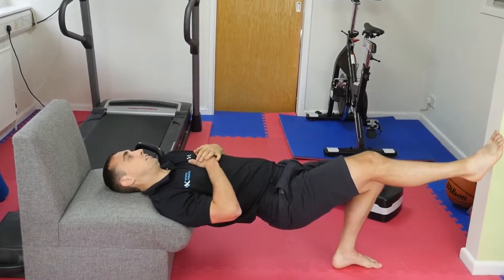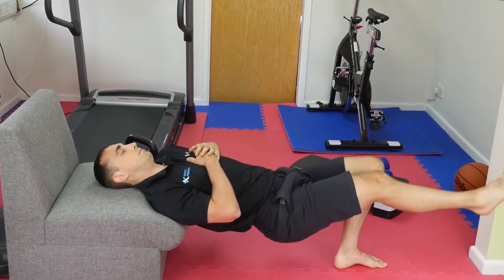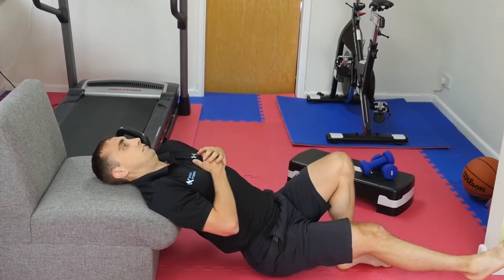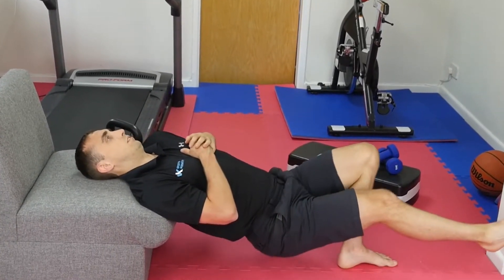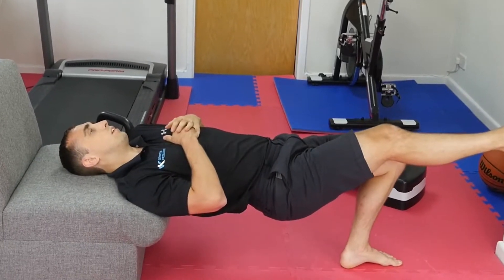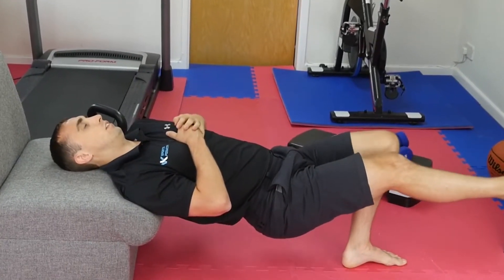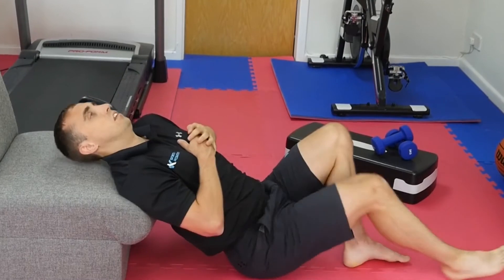Single Leg Sofa Bridge - NK Sports Podiatry